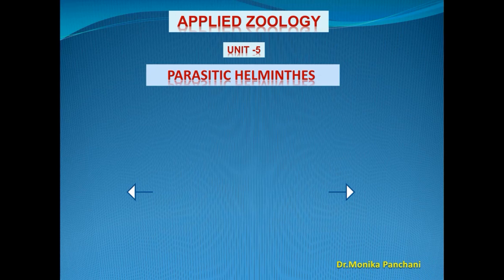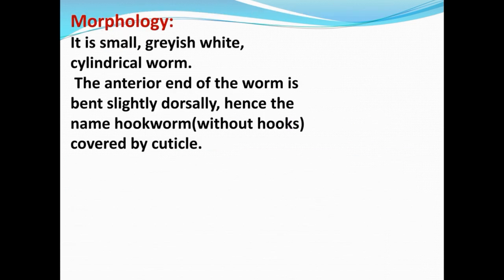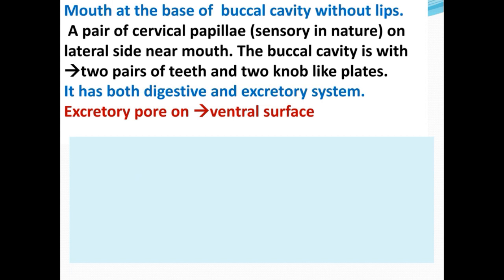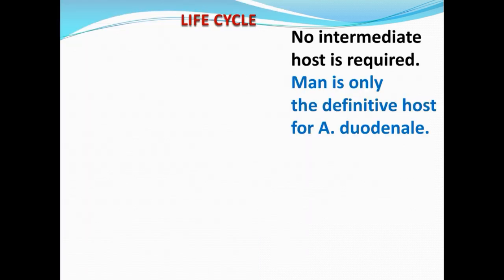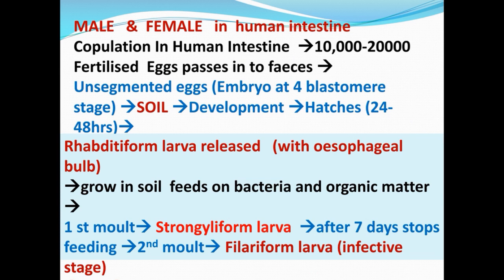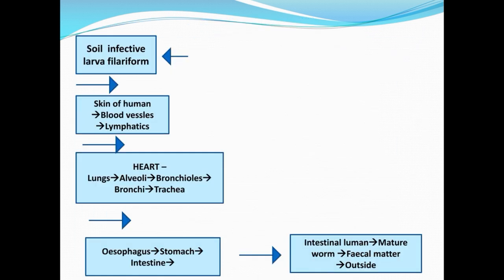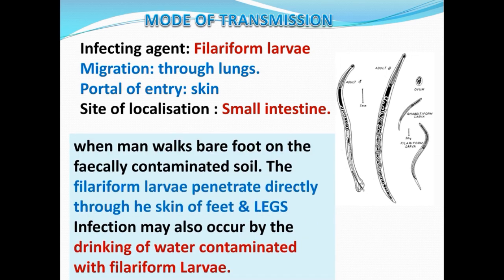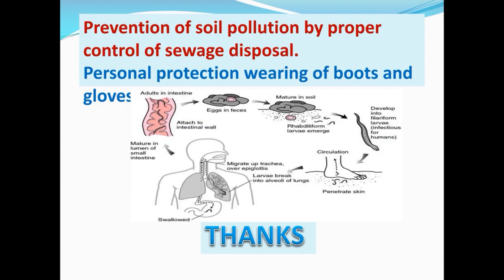ANCYLOSTOMA DUODENALE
Applied Zoology BSc 3rd